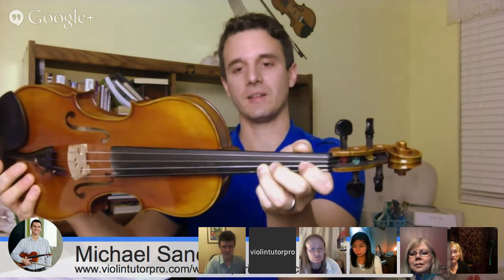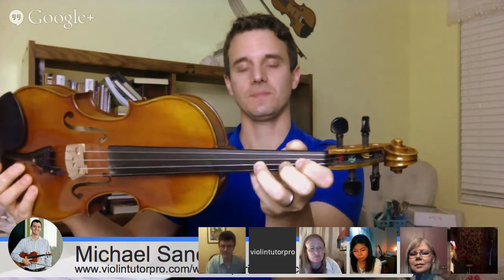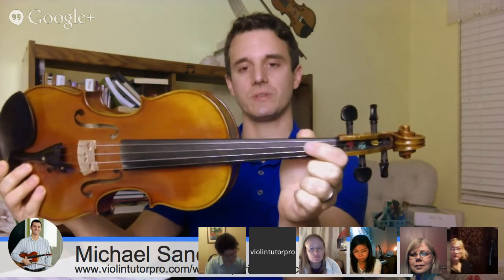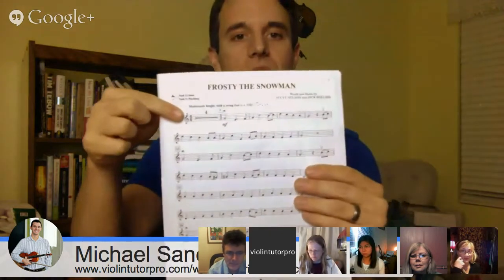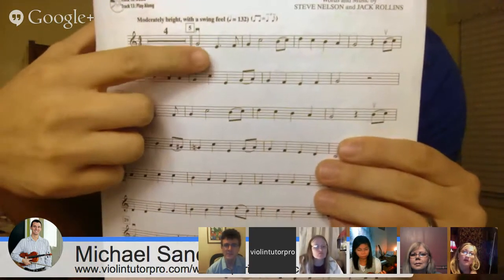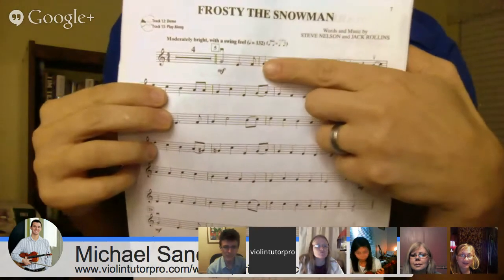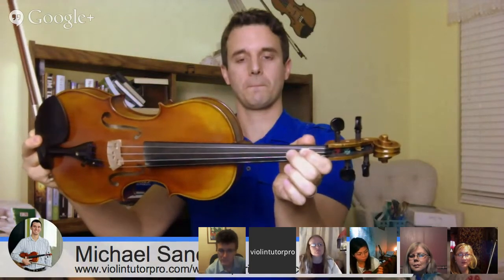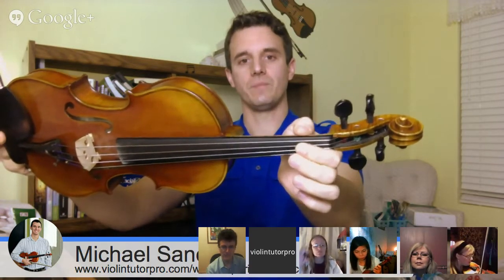How to play Frosty the Snowman on Violin - Song Sundays!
Helpful Articles:
Complete Guide to Starting Violin:
goo.gl/mK9WNb

Complete Vibrato Guide:
goo.gl/8XptMs